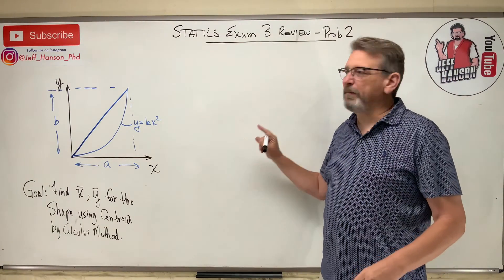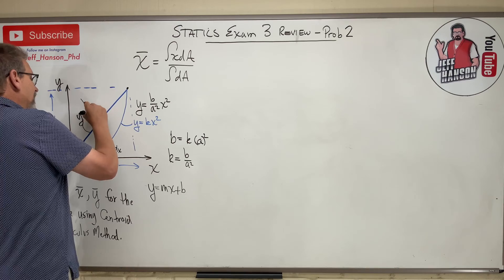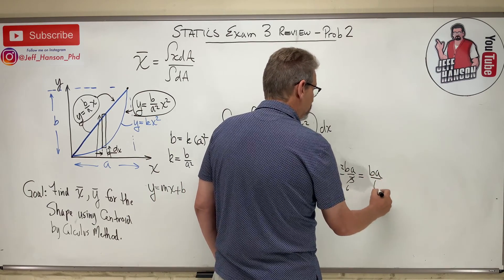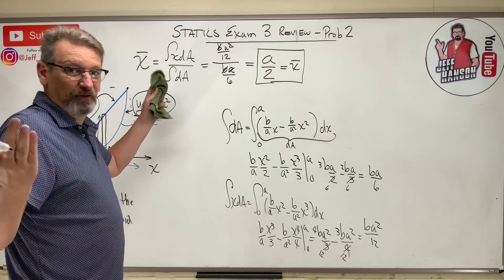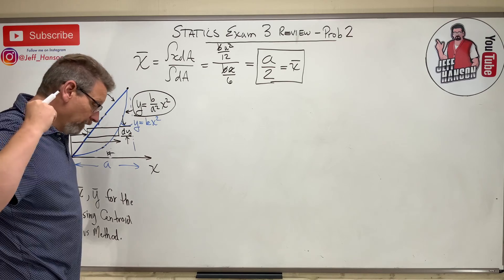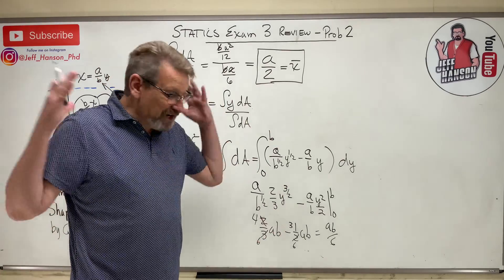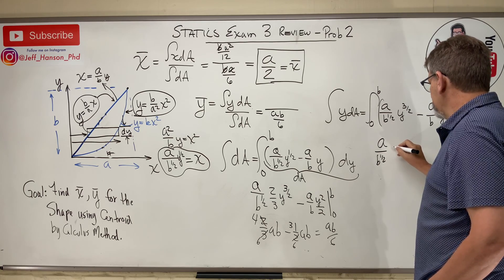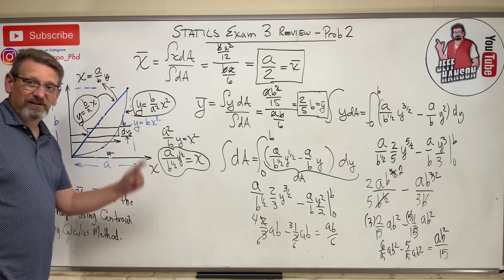Statics: Exam 2 Review Problem 5, Centroid by Calculus